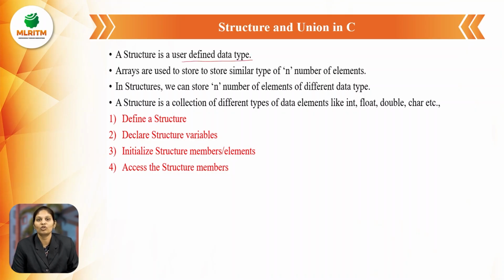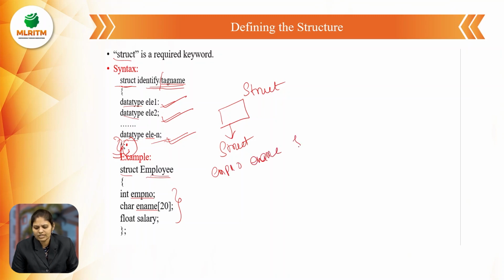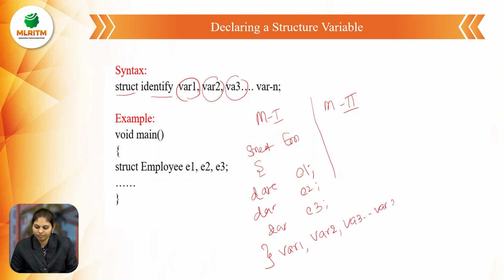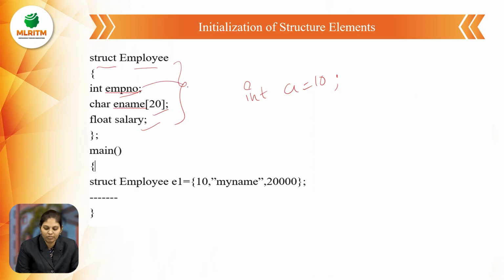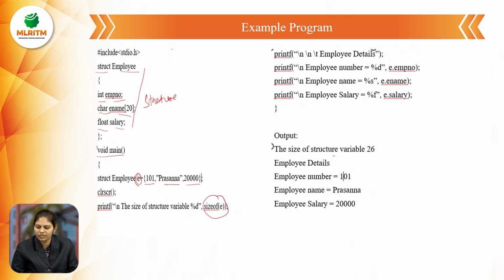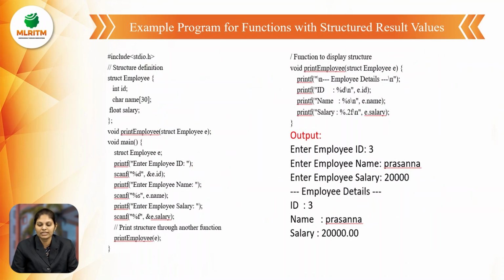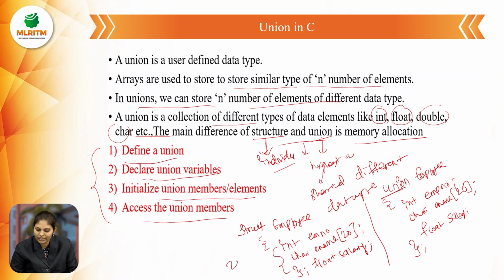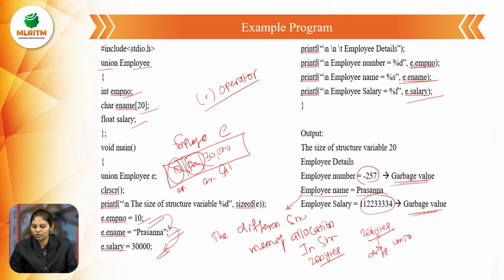STRUCTURE AND UNION IN C | BY MRS. A. LAXMI PRASANNA || MLRITM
Telangana, India.

🔥 **Structure and Union in C Programming**

In this video, we dive deep into **Structures and Unions in C**, essential concepts for organizing and managing complex data efficiently. These features allow you to group different data types under a single name, making programs more structured and powerful.

💡 Structures store all members separately, while unions share the same memory location — making them useful in memory optimization.

🎯 This topic is very important for students learning **C Programming, Data Structures**, and preparing for **coding interviews**.